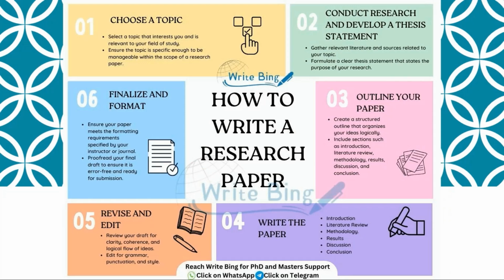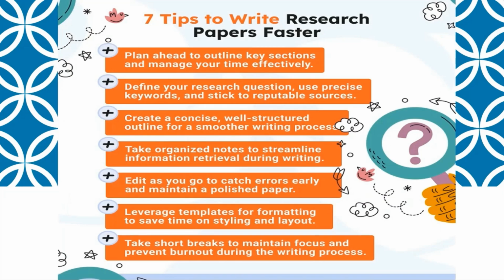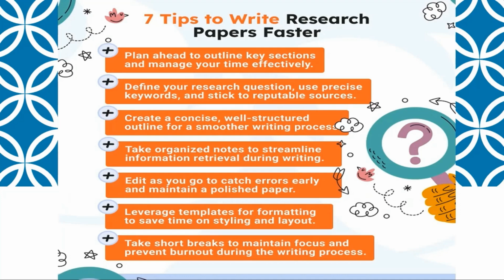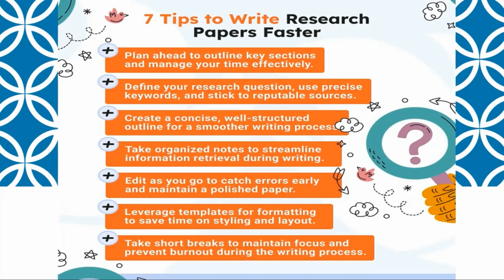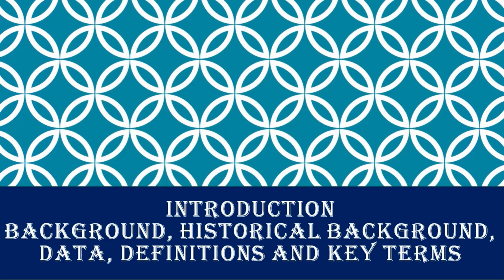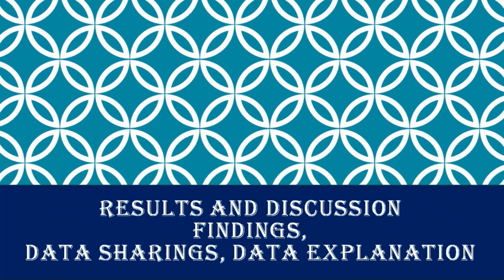How to write a research paper ||Steps to writing a research paper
The research paper remains the most common writing assignment on college campuses, more popular than ever (Lunsford, 2008). In the first year, just as students are encountering the conventions of academic writing, we also hope to ground them in the mechanics of using a print/digital hybrid library, probably much larger than any they’ve ever used before, to make informed choices among possible sources, and extract meaning from them in order to support a well-organized synthesis or argument. We know they will be asked to do this in the future, so we try to get them acculturated quickly.